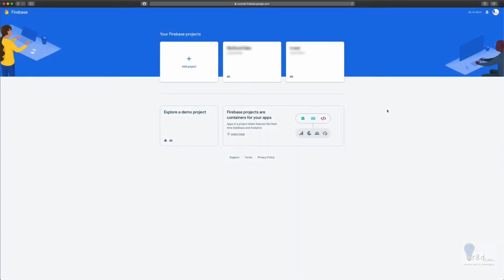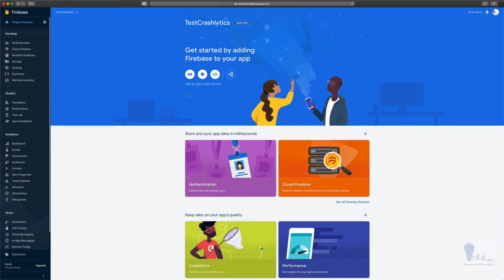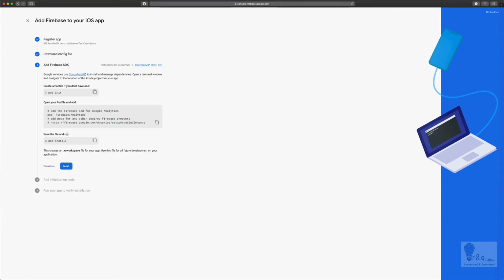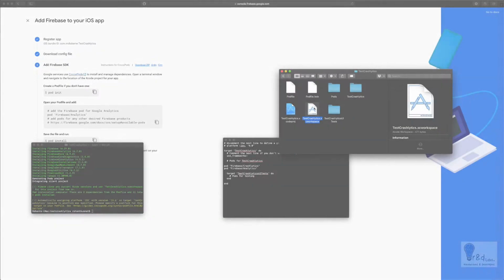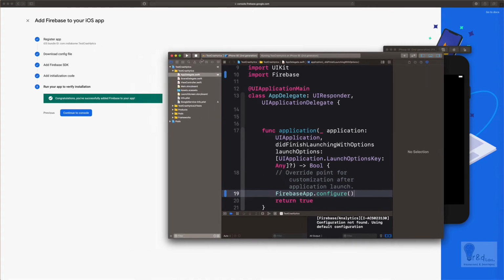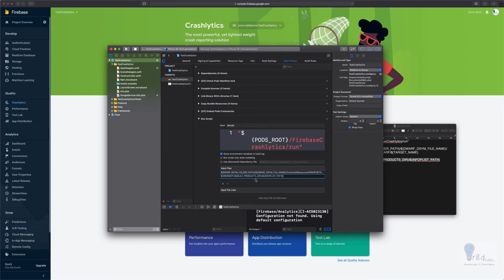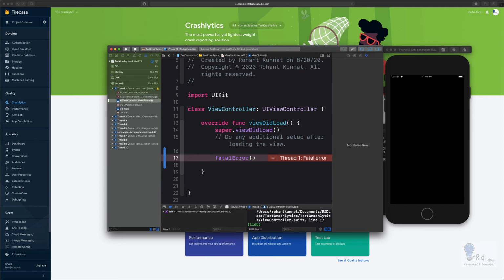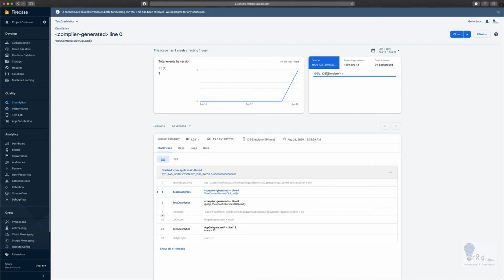Implementing Firebase Crashlytics to your Swift Project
In this tutorial we'll see how to add a Google Firebase Crashlytics to your Swift project. This video explains how to:
-Set up a FireBase Project at 00:35
-Configuring Crashlytics to your iOS Project from 02:47
-Testing the iOS App for Crashes at 09:32
-Viewing the Firebase Crashlytics Console for Crash Logs at 10:41